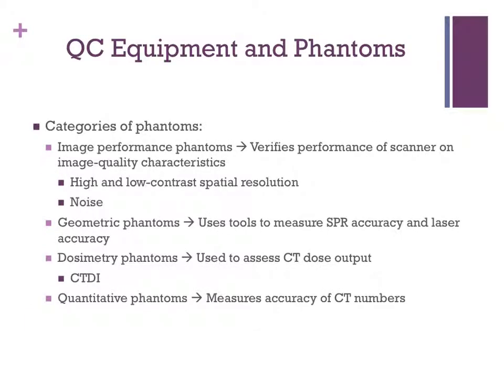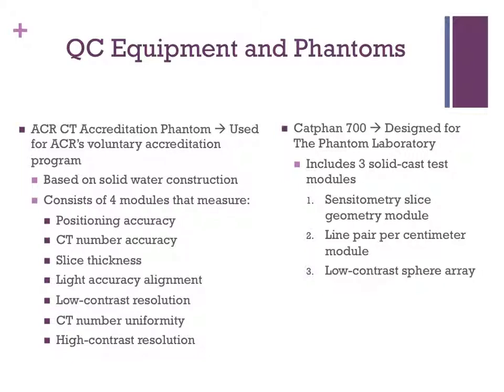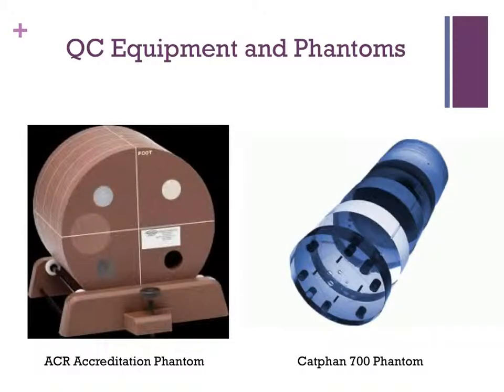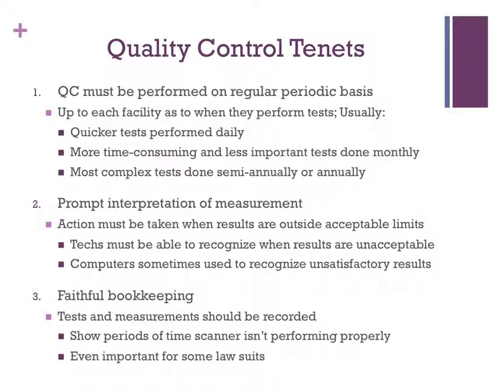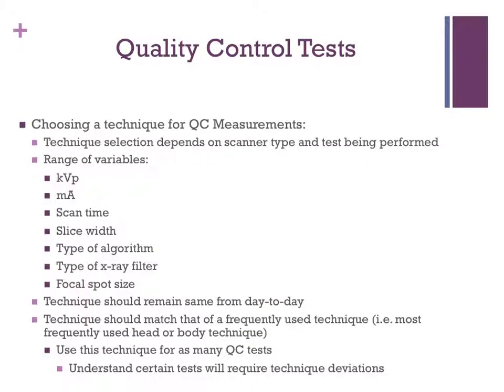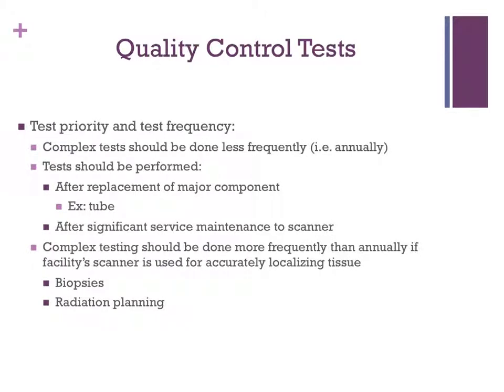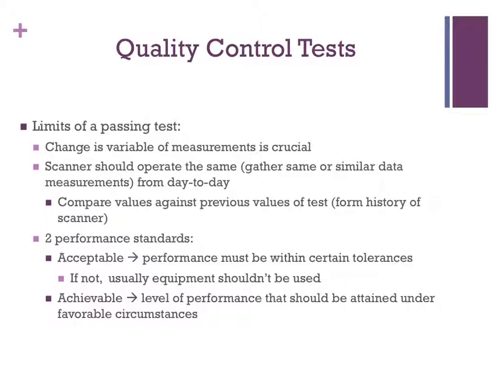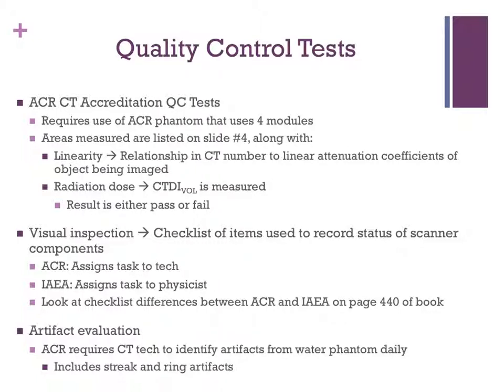IMG 330 Chapter 18 Video